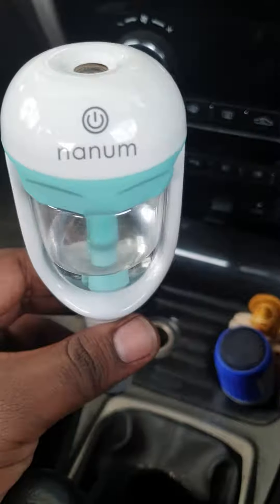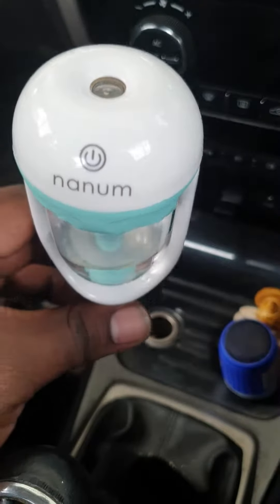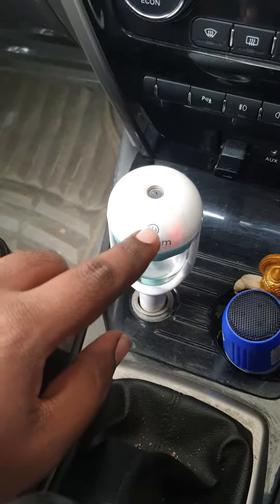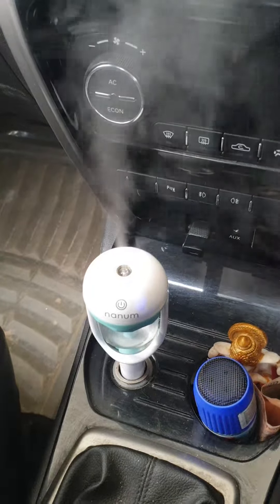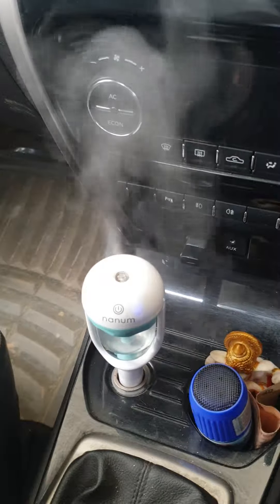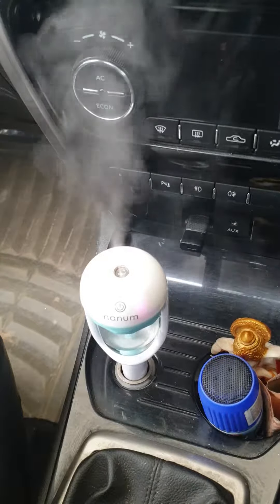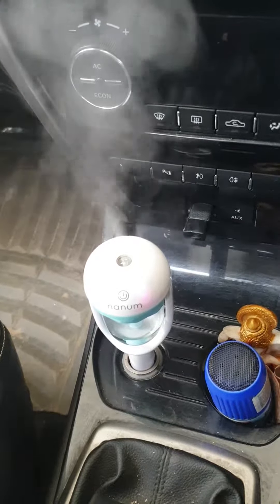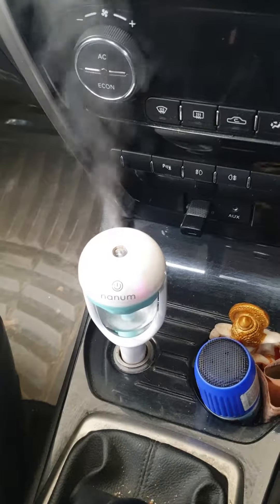Cool Mist Car Humidifier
Nanum cool mist car Humidifier review.